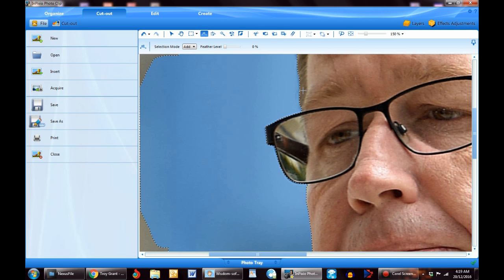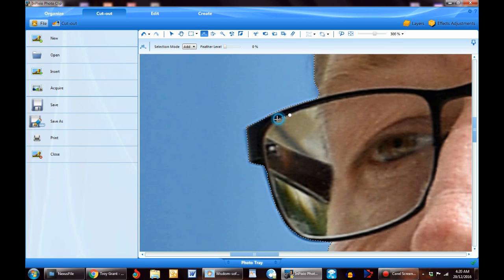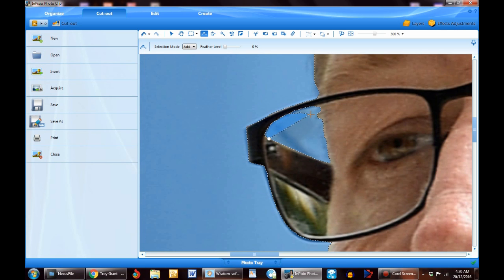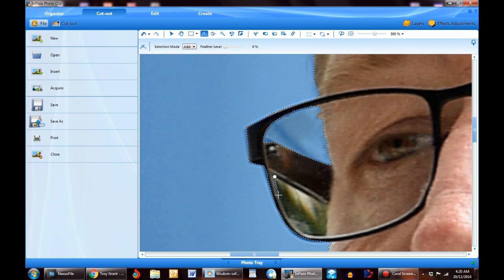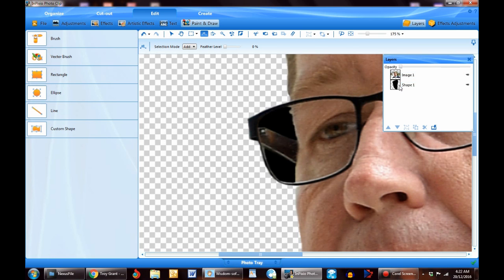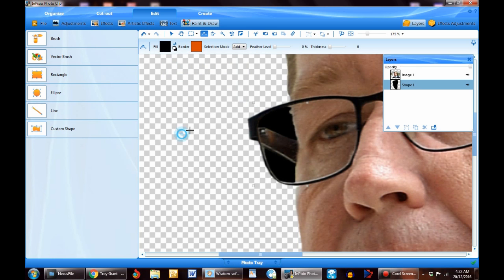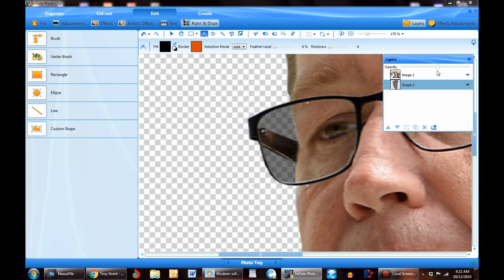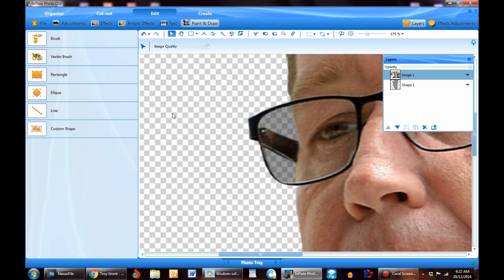Spectacles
(3-1/2 mins) When you're doing cutouts, and converting a jpeg picture into a transparent .PNG file with the background cut out and the subject remaining.

What if they're wearing spectacles, and are on a forty-five degree angle?  The viewer can see through the spectacles, but the original shot could be showing anything that may not match the background you put it on.

You could cut the inside of the spectacles and leave a blank background - but that looks a bit strange.

We solve the problem by inserting a translucent layer instead.

The video shows how.

You can also use this technique if you cut out vehicles like cars and buses or it may even work on house windows if there's a reflection in them you'd like to cover up.